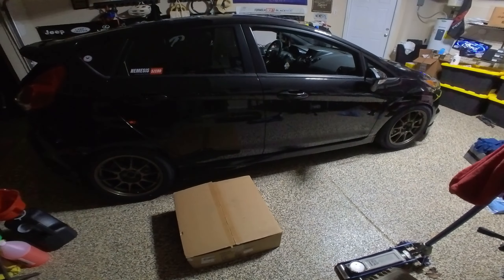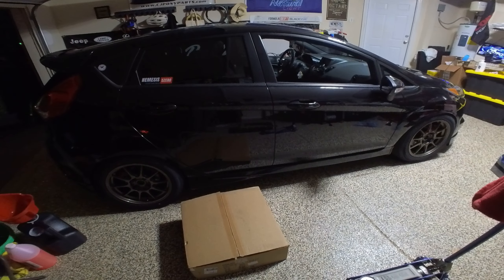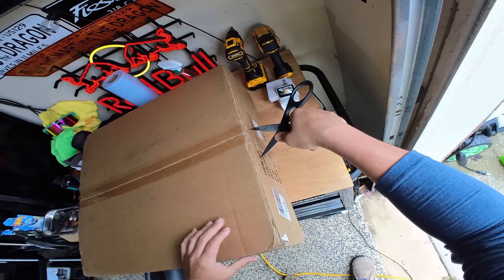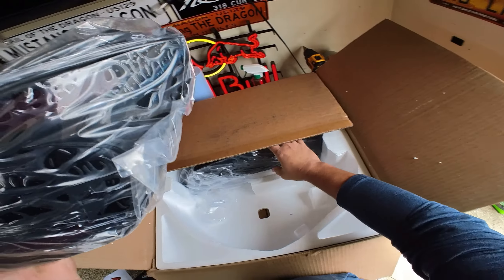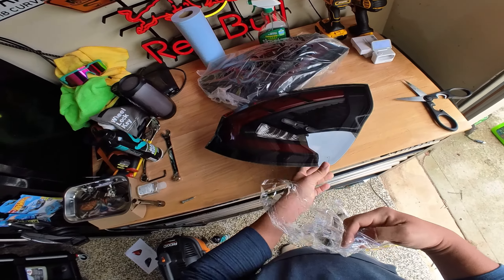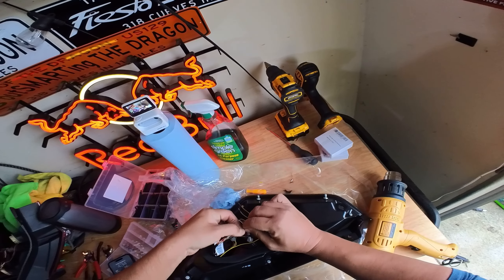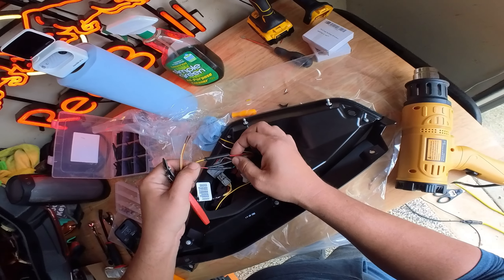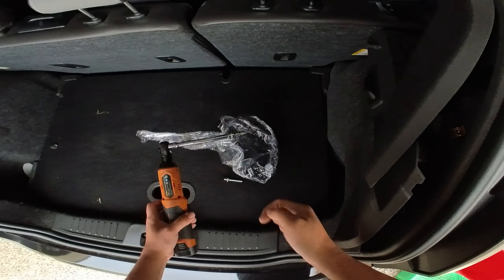"INGENUITY" FIESTA ST TAILIGHT UNBOXING / INSTALL / FITMENT / MAJOR PROBLEM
ORDERED THE NEW FIESTA ST TAIL LIGHT OFFERING.  CAUGHT MY WIRING ON FIRE.

WIRING DIAGRAM FOR INGENUITY LIGHTS